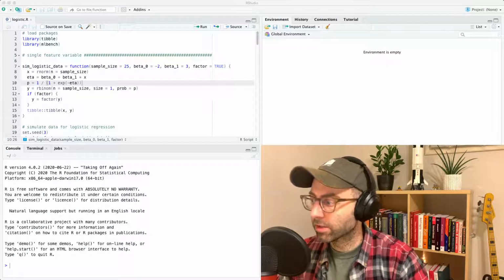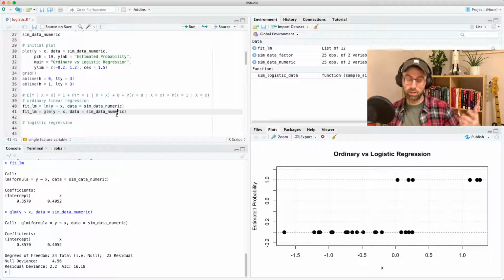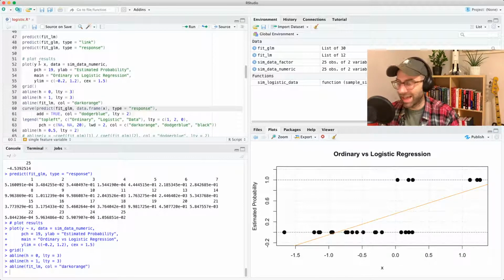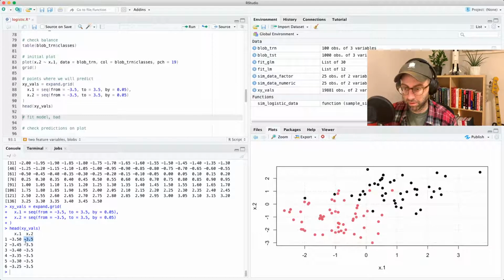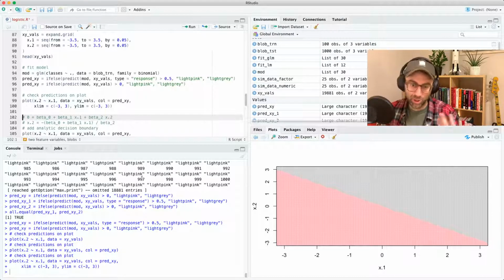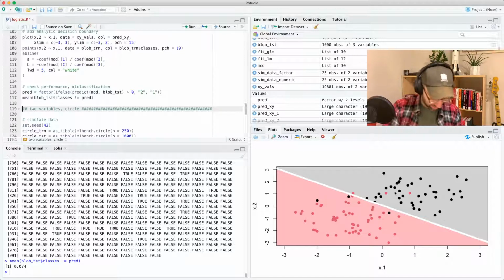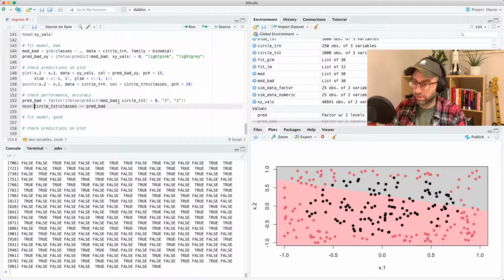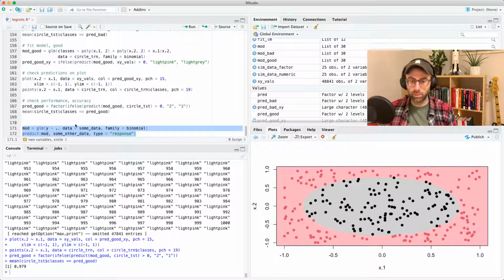STAT 432 /// Logistic Regression in R